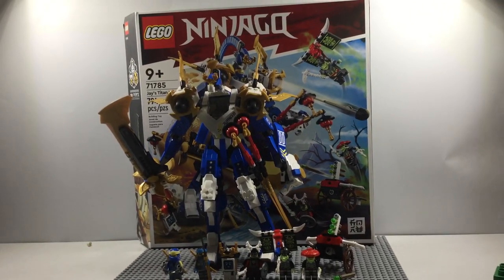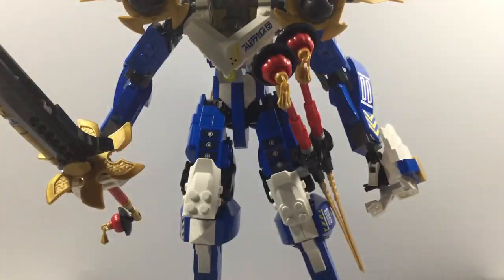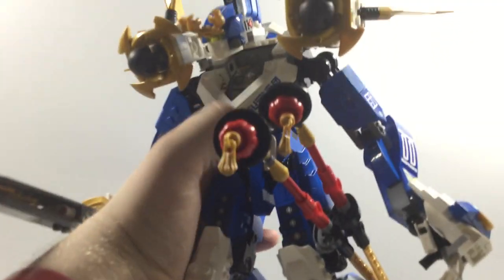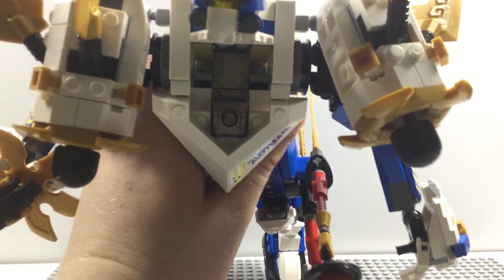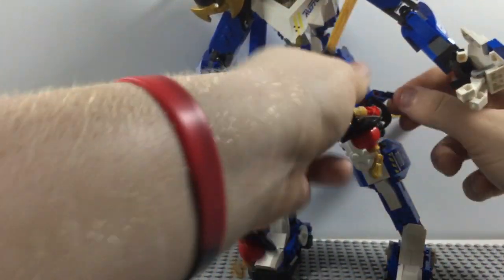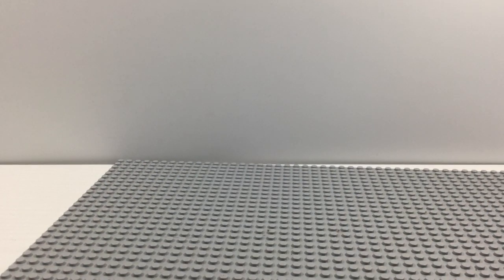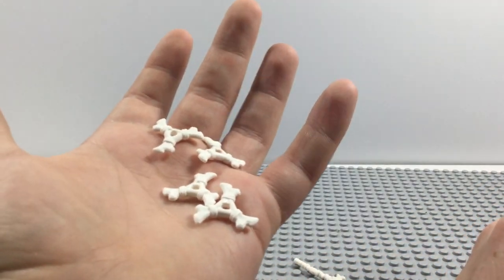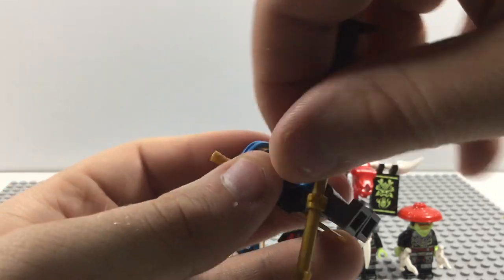Lego Ninjago: (Core/Virtues Of Spinjitzu) 71785 Jay’s Titan Mech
Jay's Titan Mech - LEGO Ninjago (2023)
Price: $79.99